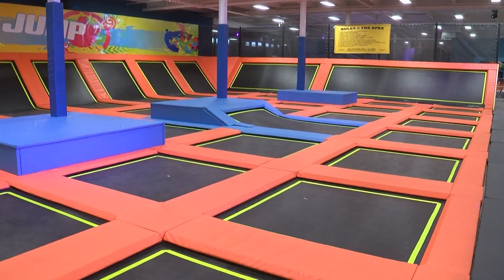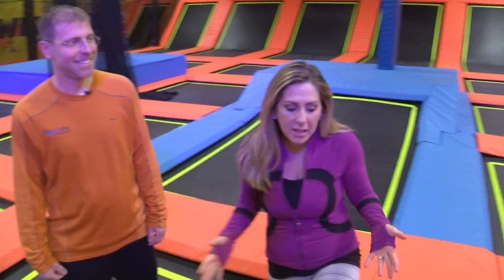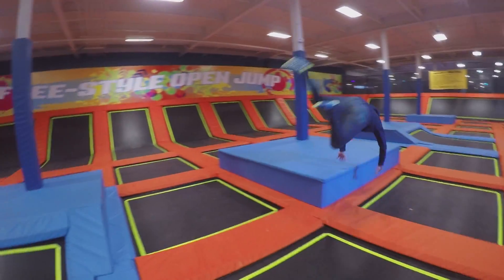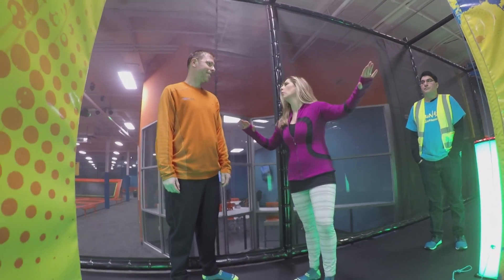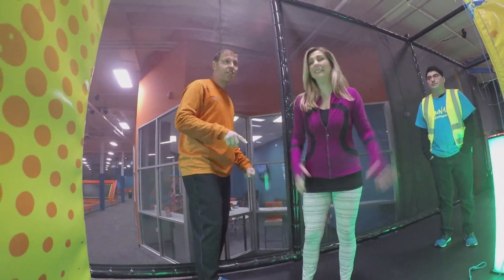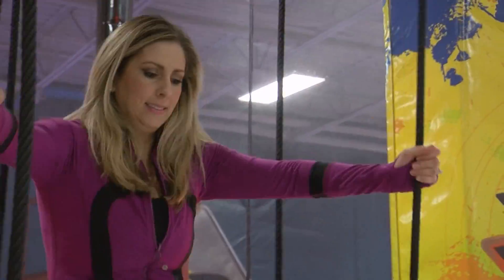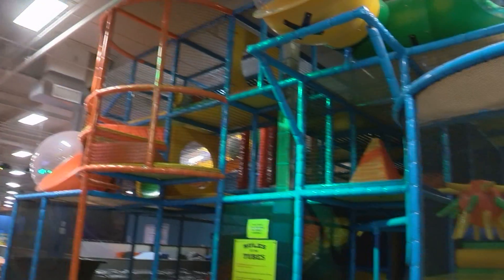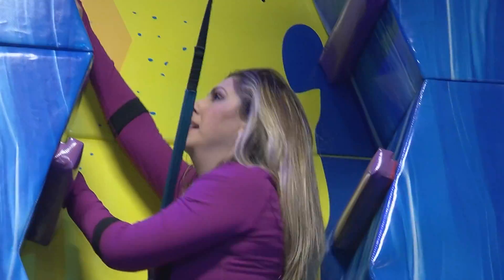Jersey Food & Fun: Urban Air